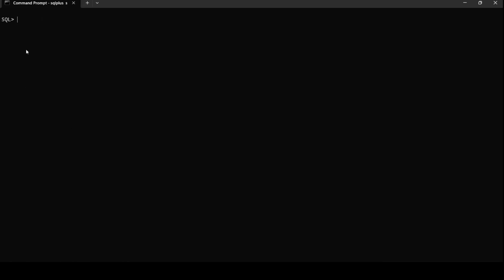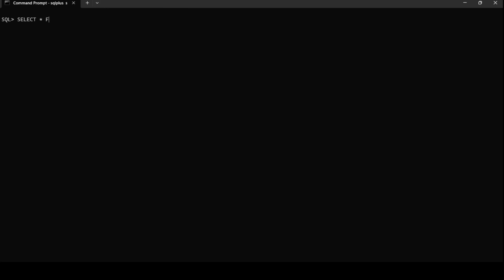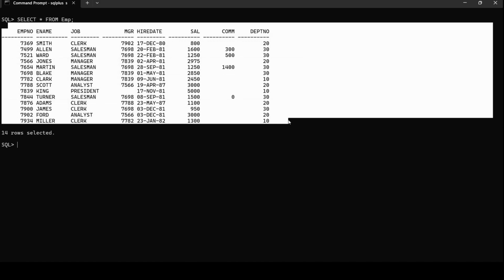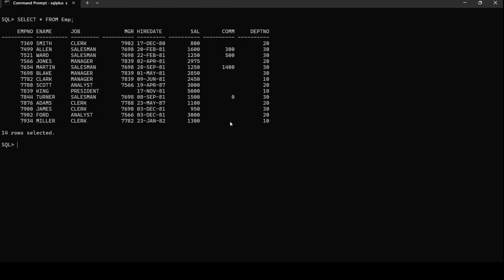SQL Tutorial #1 | Introduction to SQL | Structured Query Language Explained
In this video, you'll learn the fundamentals of SQL (Structured Query Language), one of the most important skills for software testers, developers, data analysts, and database professionals.

In this video, you'll learn:
✔ What does SQL stand for?
✔ Why SQL is used
✔ SQL vs SQL Server
✔ What is a Database?
✔ What is an RDBMS?
✔ Why SQL is not case-sensitive